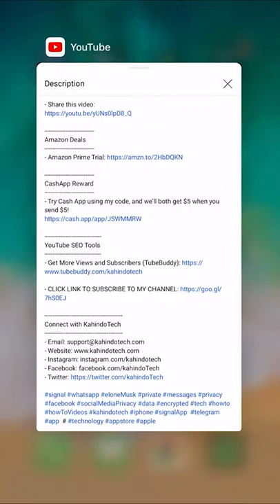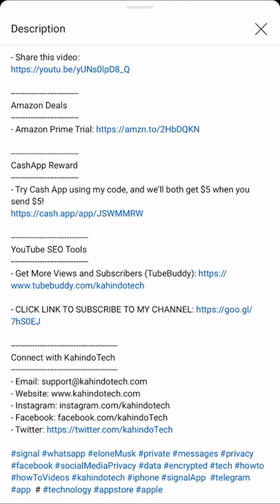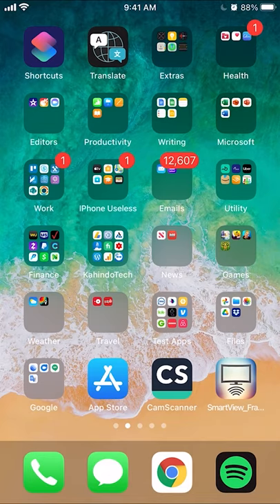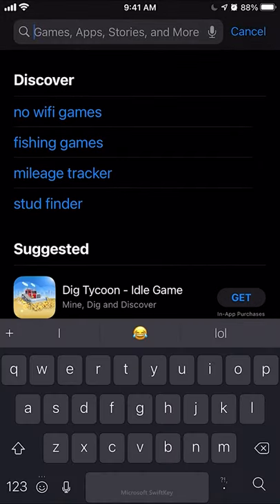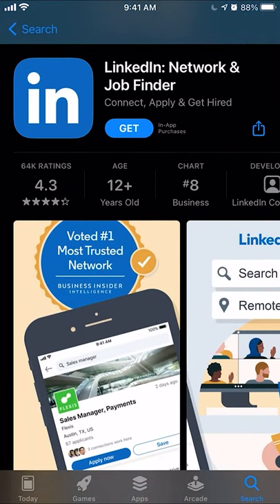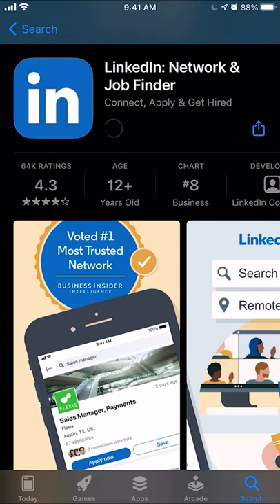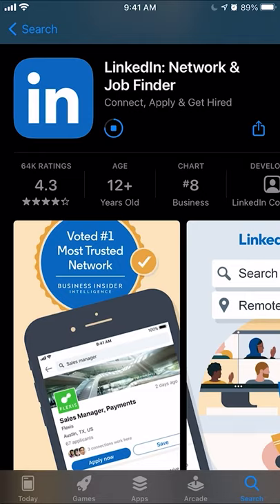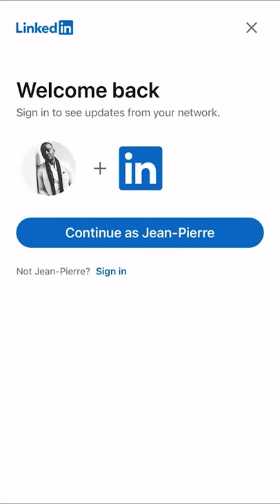How To Download LinkedIn App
This video shows How To Download LinkedIn App.